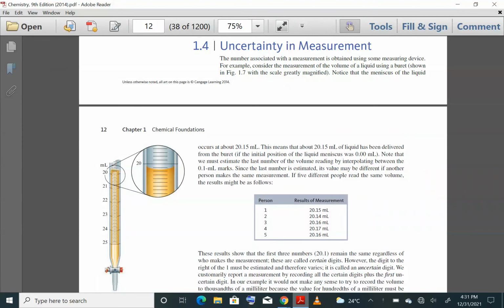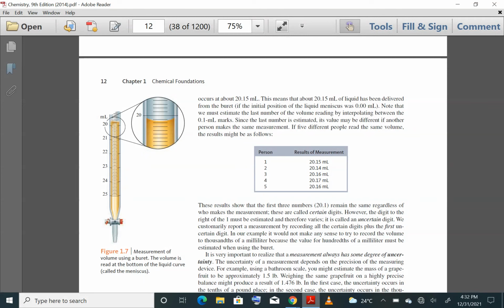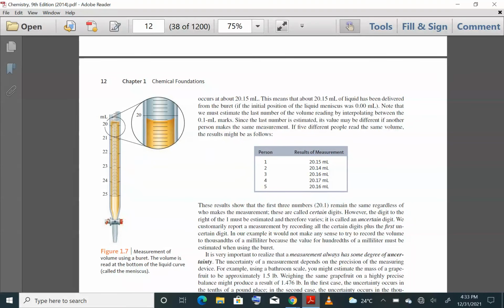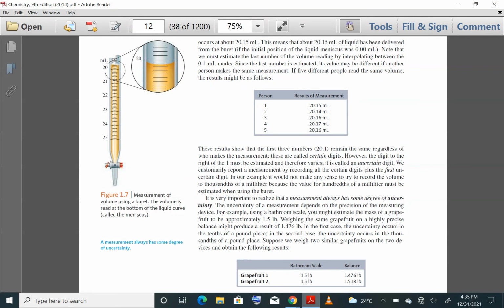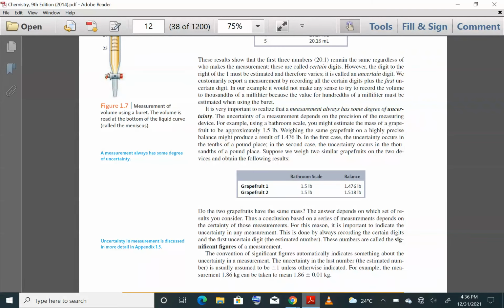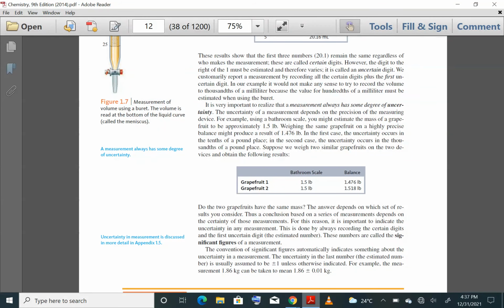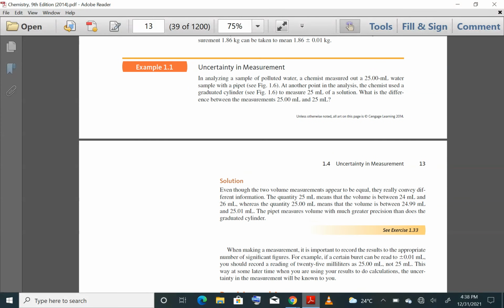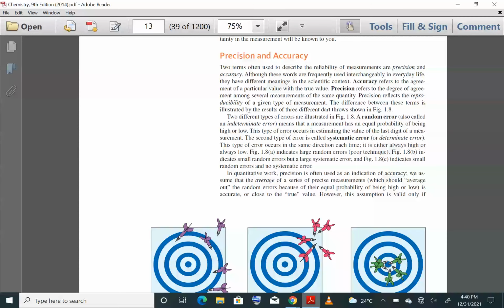Uncertainty in Measurement